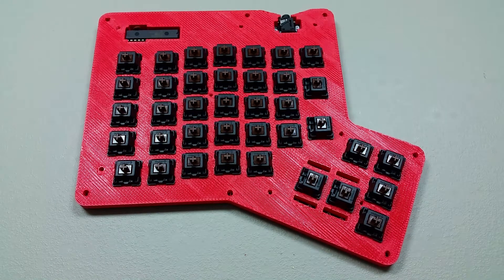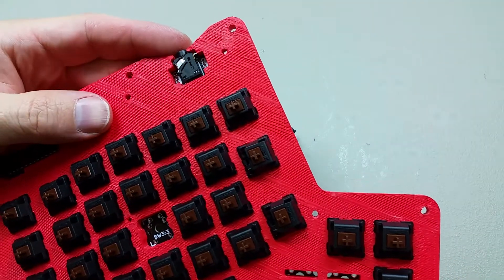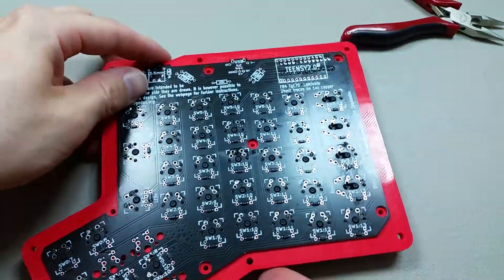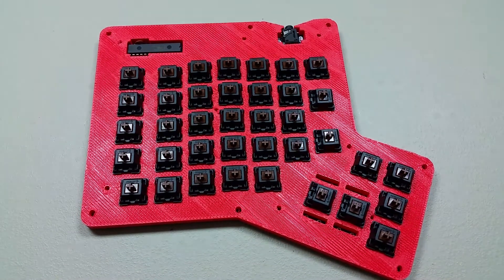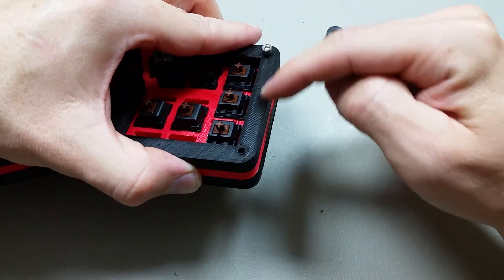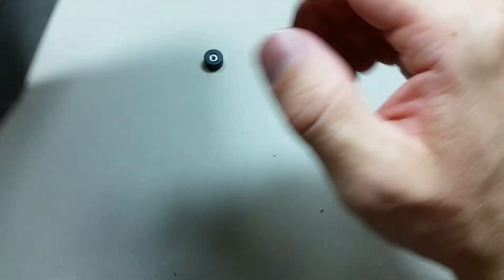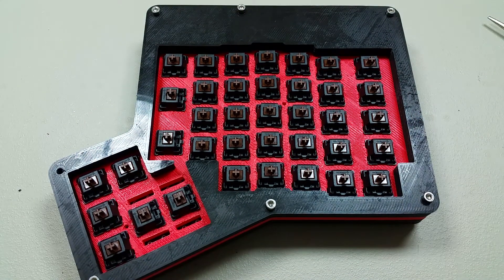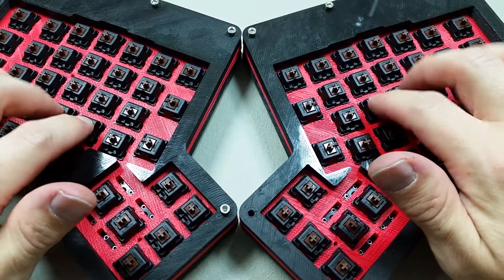How to Build an Ergodox (Assembly 10)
This video shows how to assemble the case for the Ergodox. Note that your case may not have a hole for resetting the Teensy. Either make a hole or install the software before proceeding.